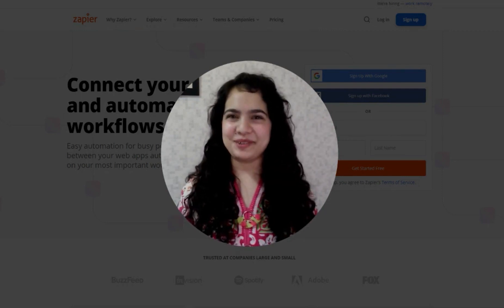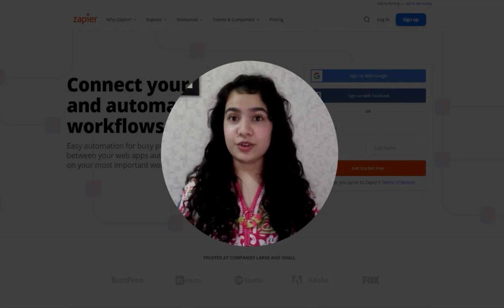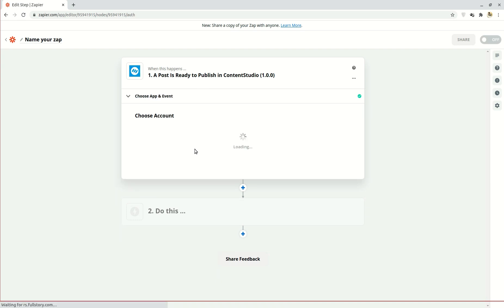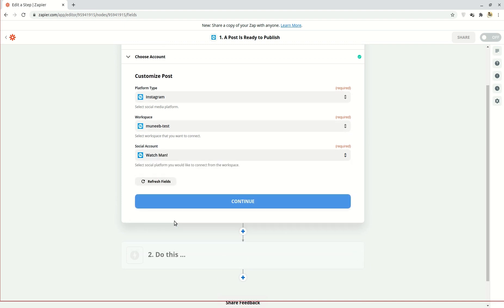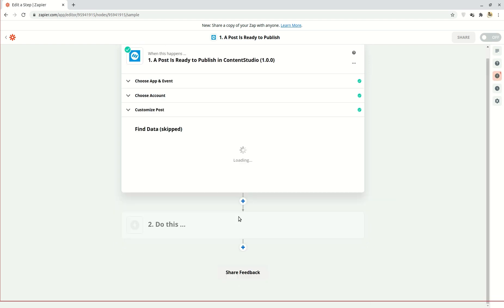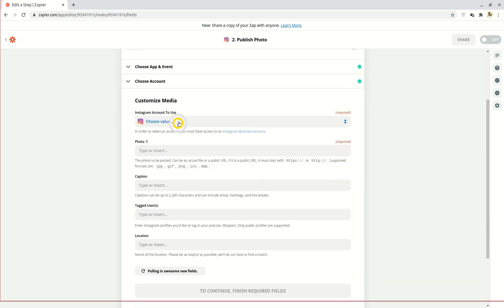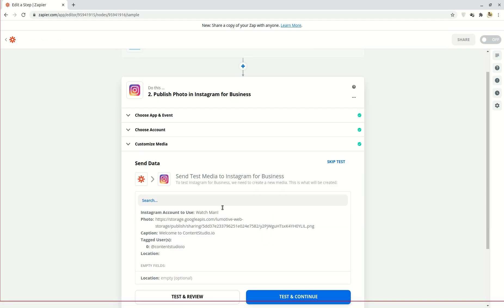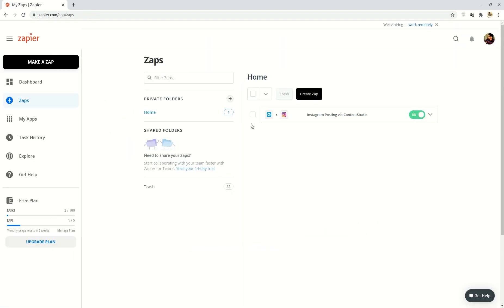How to Integrate Zapier with ContentStudio for Direct Publishing on Instagram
Life’s tough when you have to approve push notifications every time you schedule a post to upload on Instagram, but the new Zapier integration is finally here to put all those difficulties to an end, and that too for free!
This video guides you step by step on how to link your already existing ContentStudio account to Zapier so you can directly post to Instagram. Imagine never having to manually approve push notifications again at busy times in the day or when you’re fast asleep in the middle of the night!
Timestamps:
0:00 Intro and Sign In
0:47 Zapier and ContentStudio Trigger Setup
1:16 Zapier Instagram Action Setup
3:07 Zapier Test Trigger
3:32 Thats It!

Don’t miss out because it is all free. So don’t miss out on the opportunity to streamline your work efficiency.